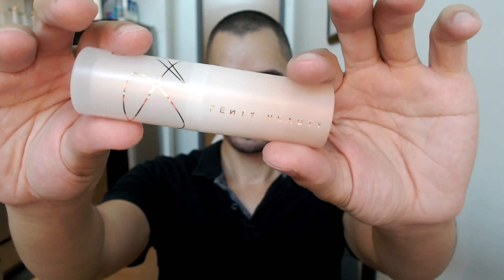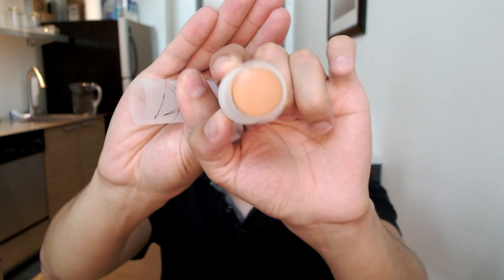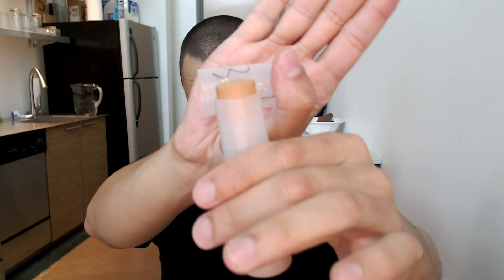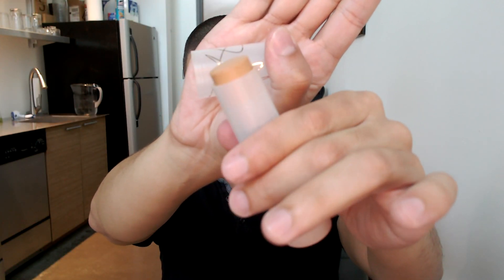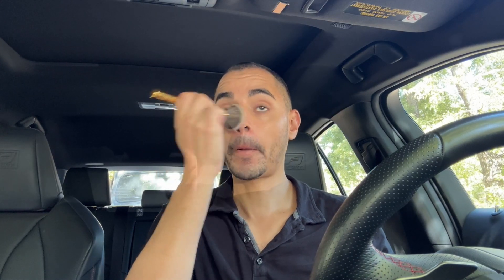The BEST foundation (Fenty Beauty Eaze Stick) - REVIEW